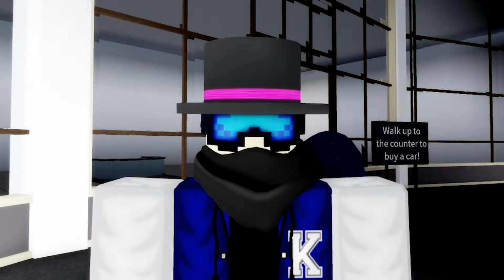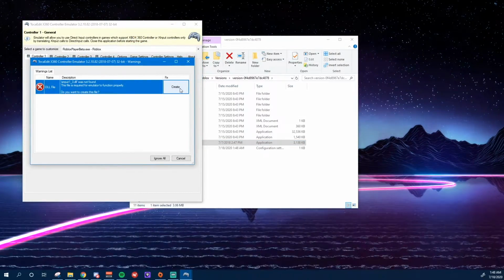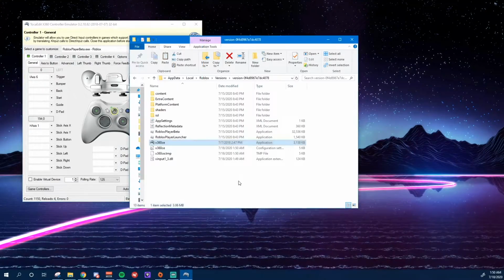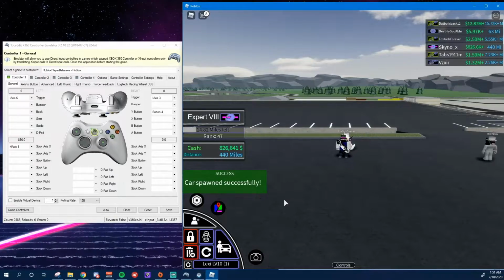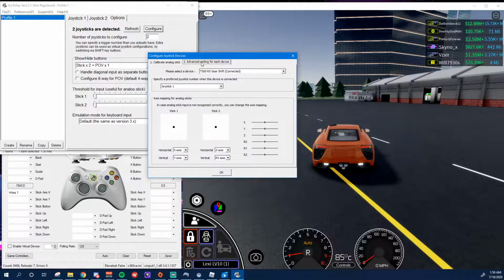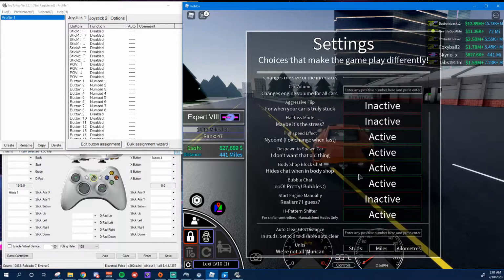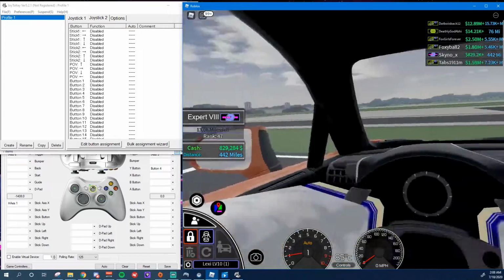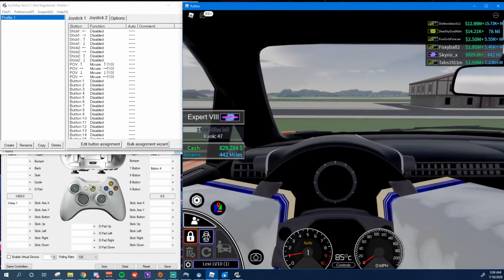Accelerate X [Shifter + Steering Wheel] setup video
We hope this tutorial helps you guys enjoy the game with a steering wheel or with a shifter!